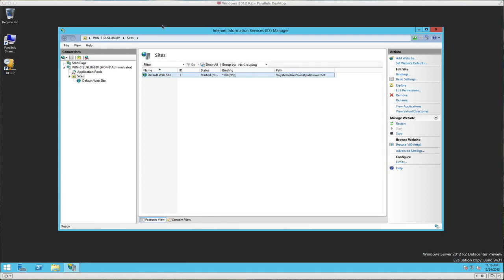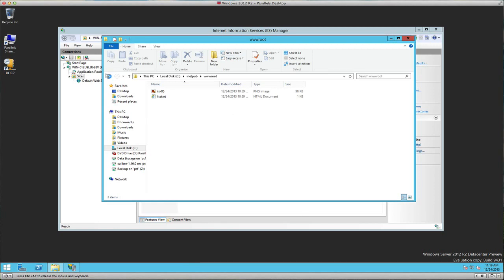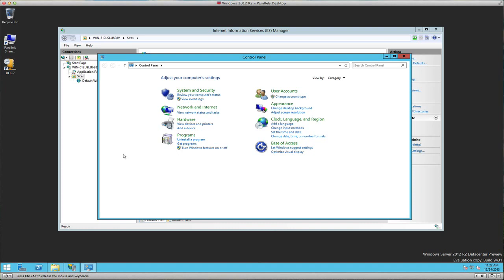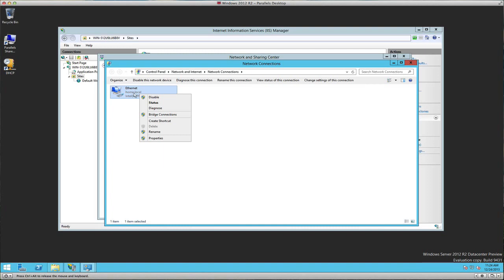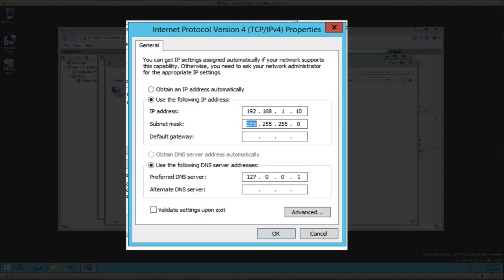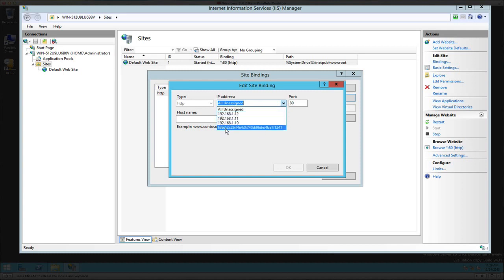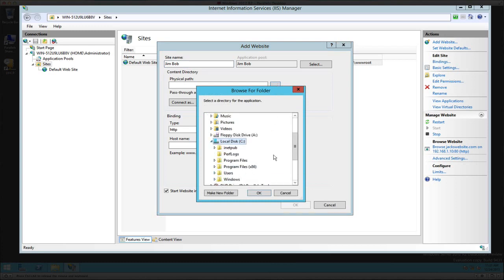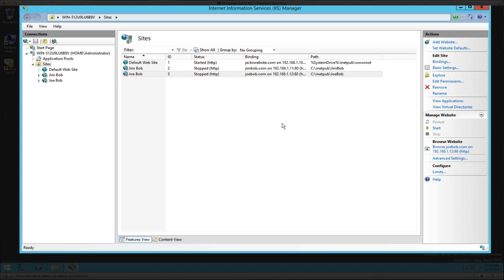Windows Server IIS and Multiple IP Addresses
During this show I teach you how to setup more then one web site in IIS. I also teach you how you can have more then one IP address with only one NIC.

If you want to learn Windows Server 2008 R2 or Windows Server 2012 or VMWare ESXi then please signup for one of my online courses Also please sign up for our mailing list.